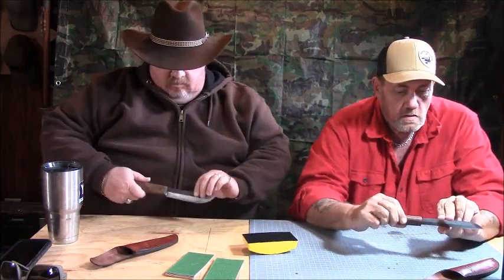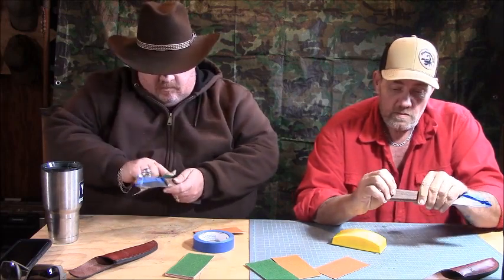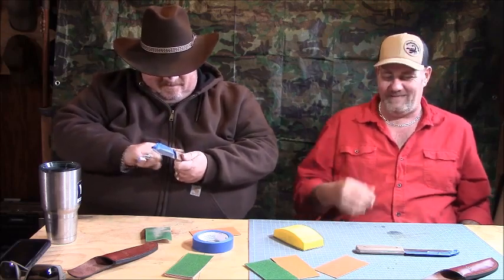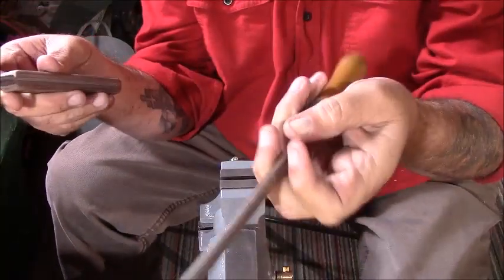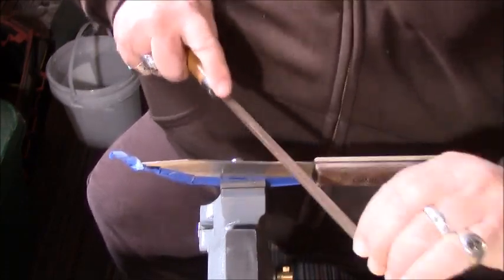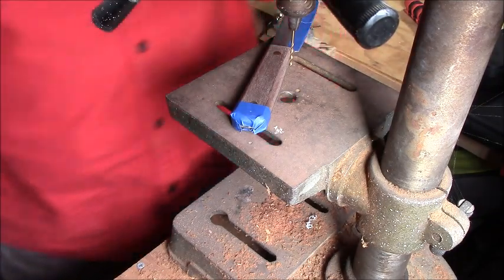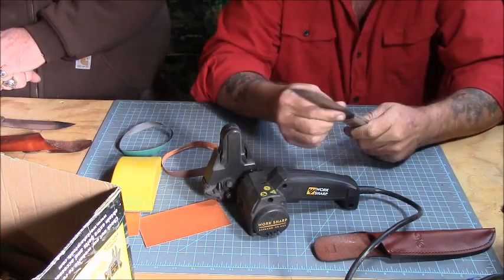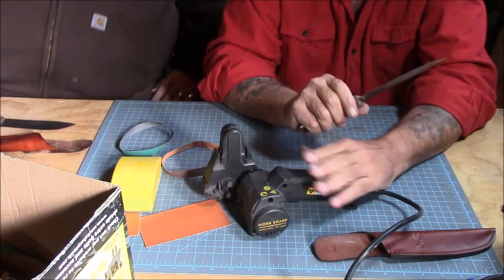2024 Knife upgrades Video #2406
Here is the video on the improvements to the knives that failed the knife test. Hope y'all enjoy it. It was really long and I was able to edit over an hour out of it. but still a little longer video than I like.